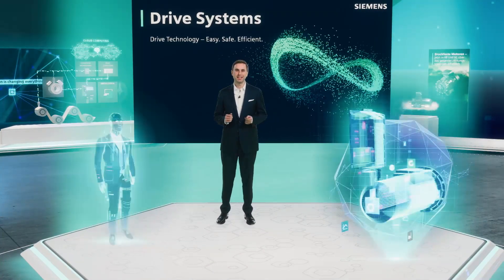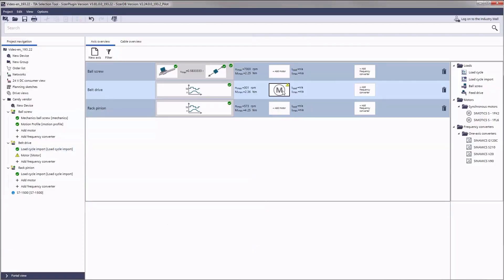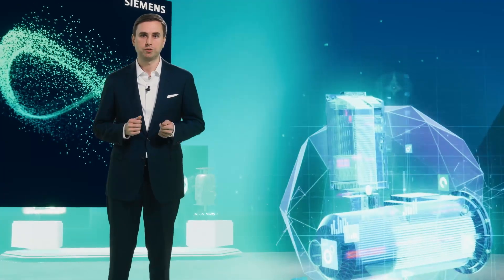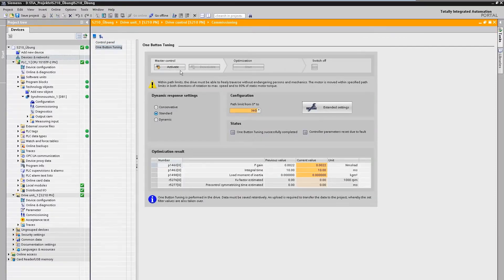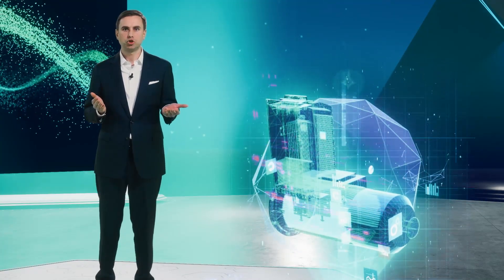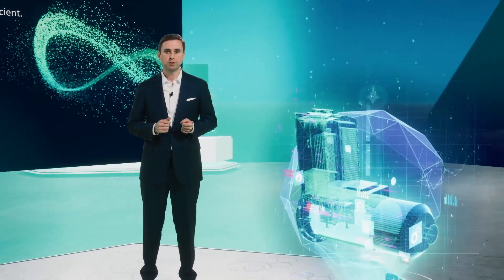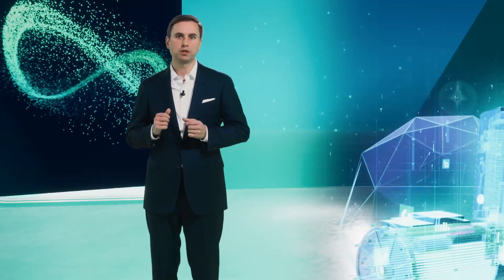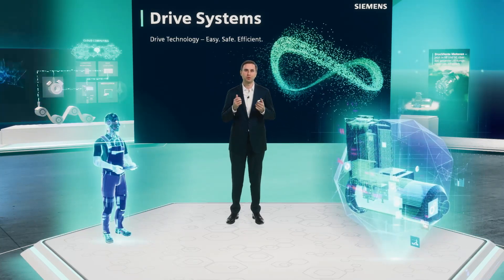SINAMICS drives and SIMOTICS motors at Hanover Trade Fair 2021, virtual experience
Which benefits can be achieved with our powerful hardware and integrated software for SINAMICS drives and SIMOTICS motors? They will help you reduce your costs and increase your productivity.